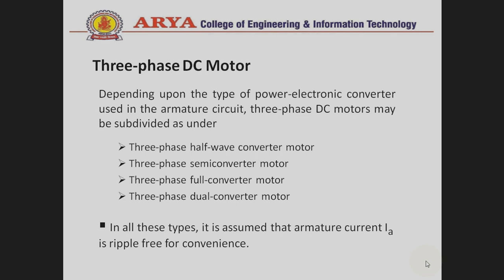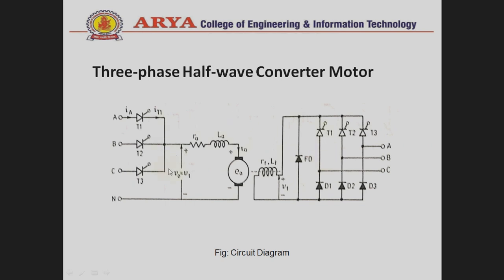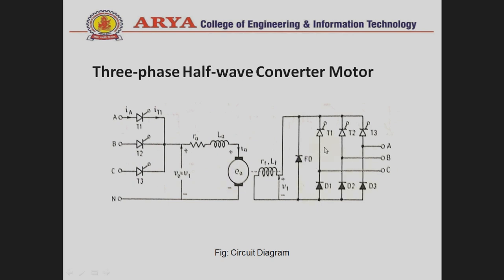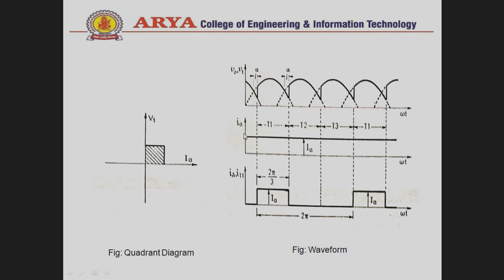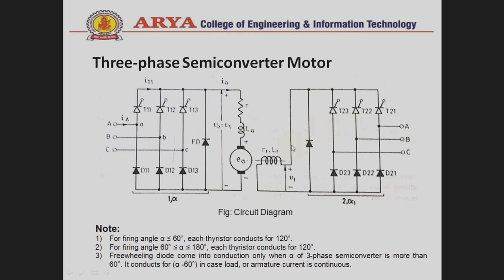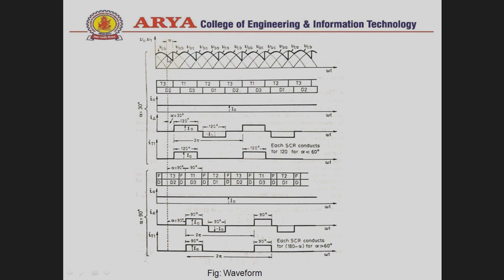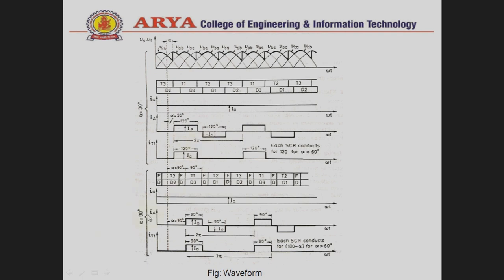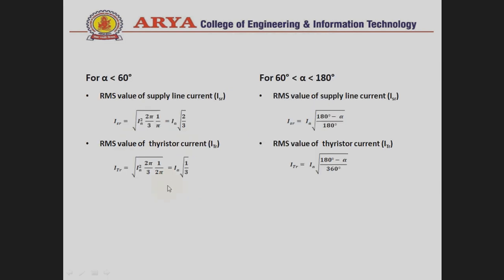Power Electronics - Motor Control Part 1 By Sweety Kashyap